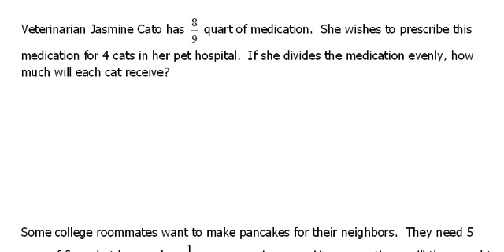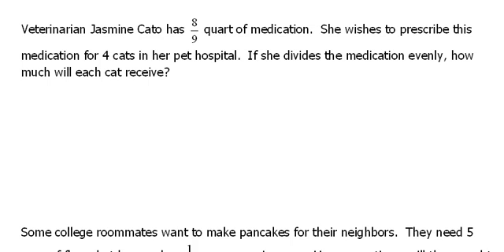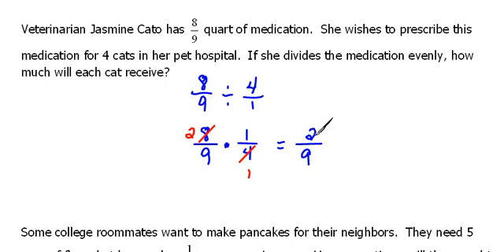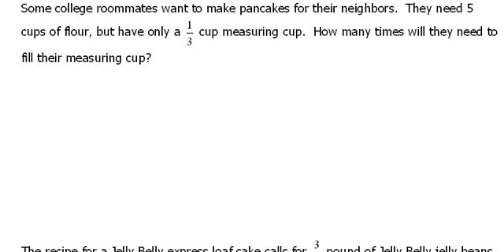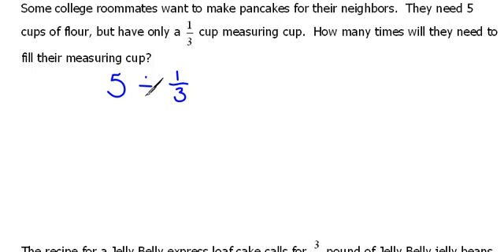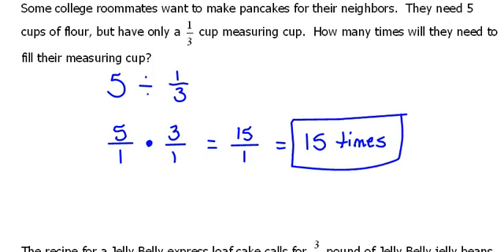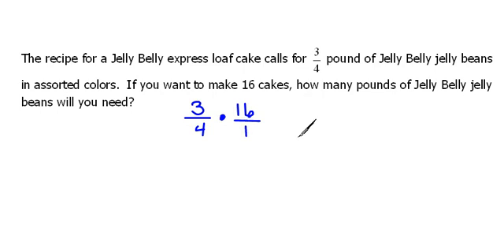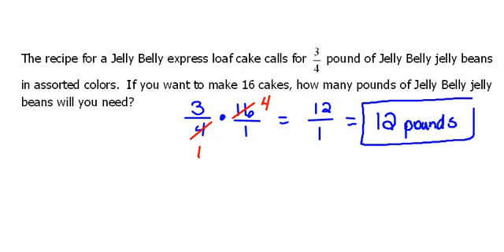Applications of Multiplying and Dividing Fractions 2.7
Word problems using fractions.